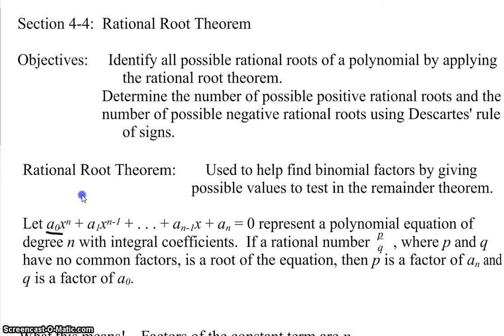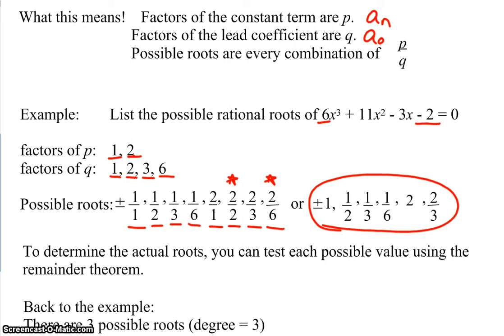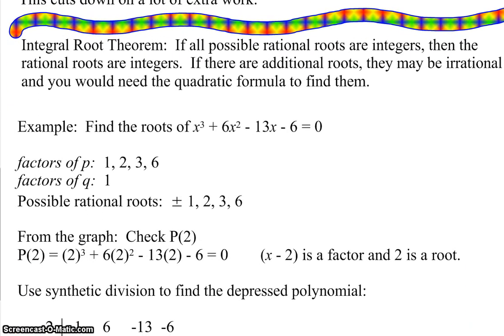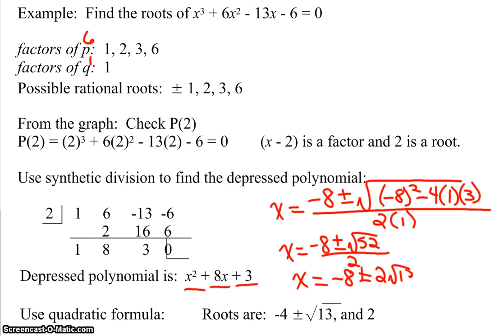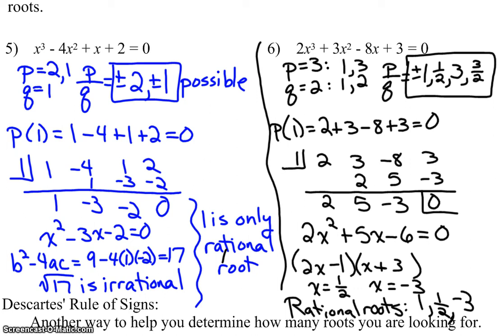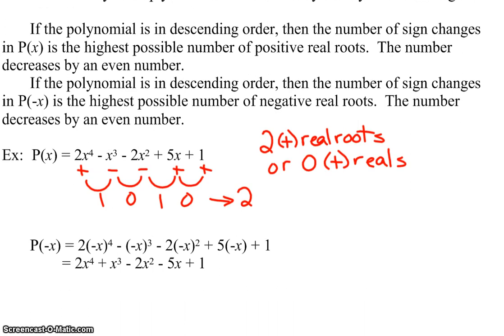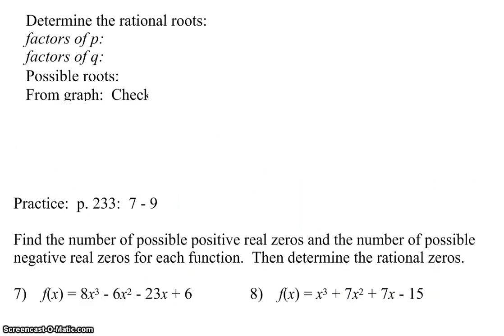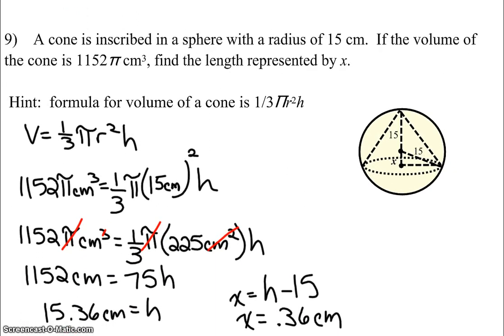Precalculus Section 4 4 Rational root theorem